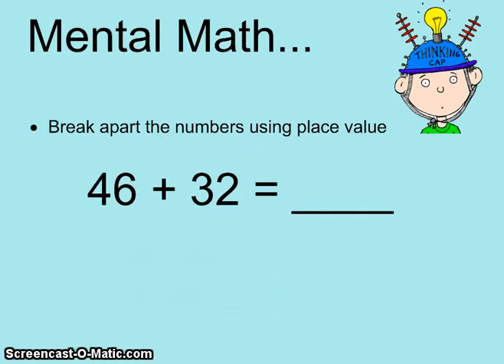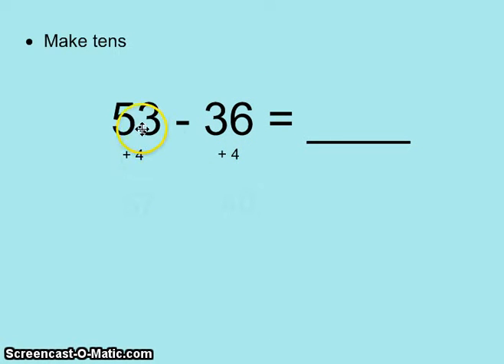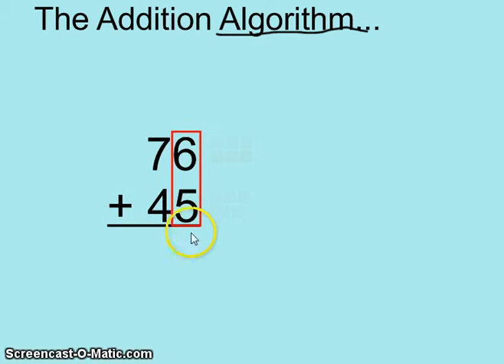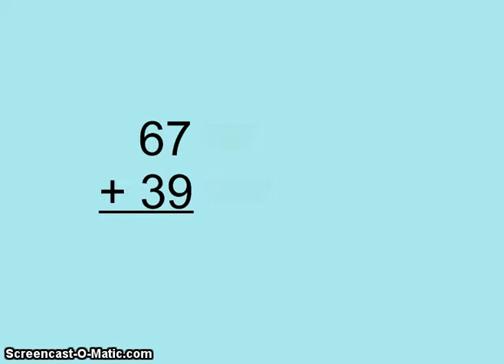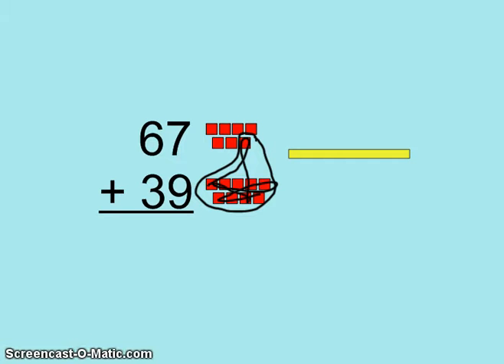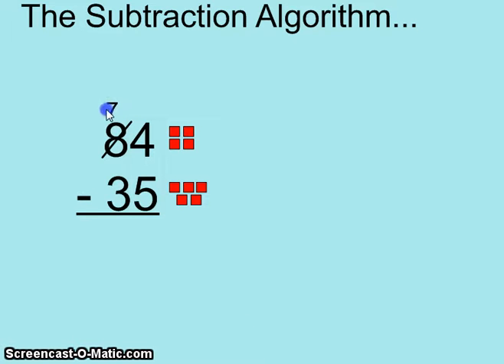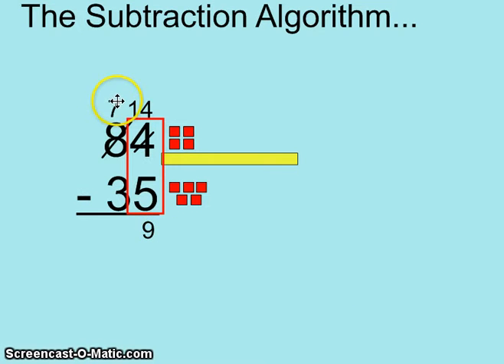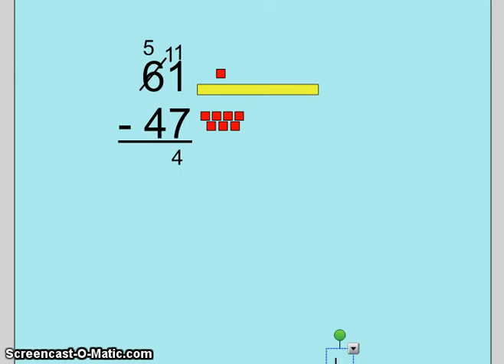Addition and Subtraction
Review of mental math strategies and an introduction to the addition and subtraction algorithms